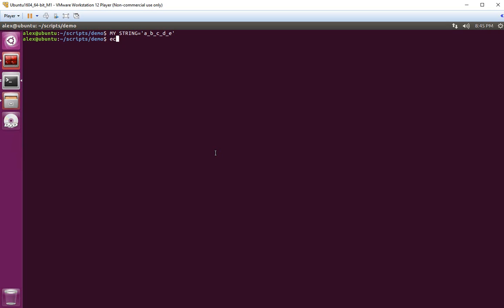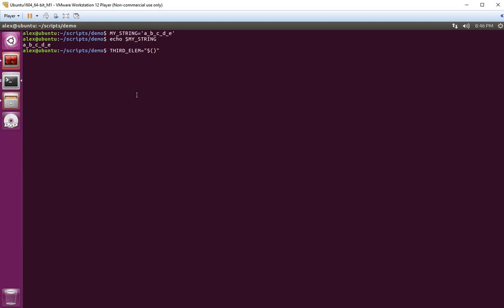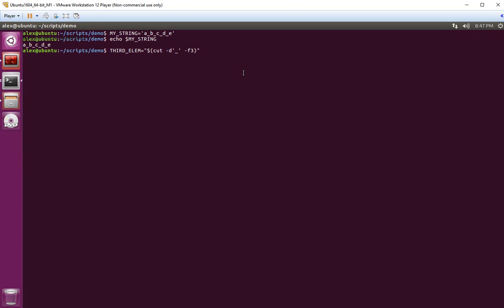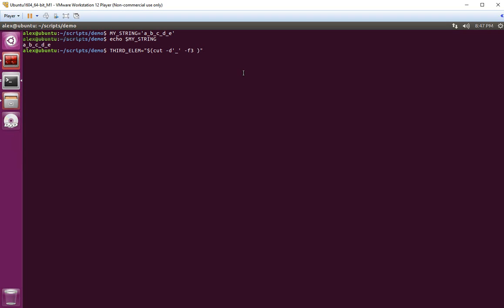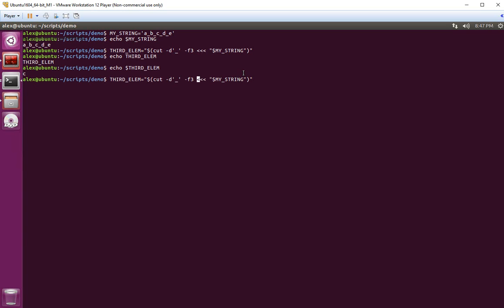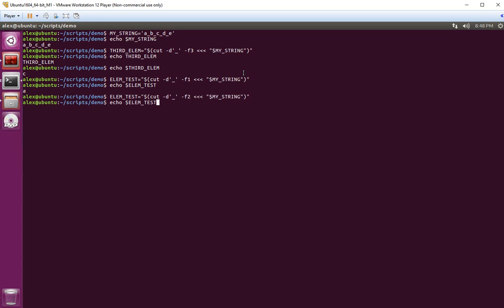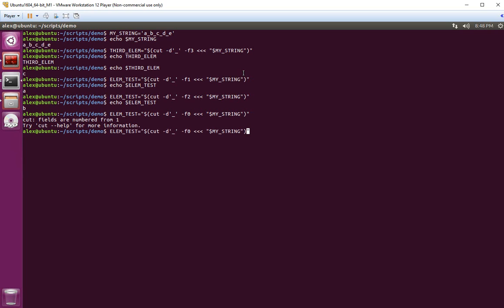Linux/Unix Split String By Delimiter and get n-th element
Below example shows how to get the second element

MY_STRING='a_b_c_d_e'

A="$(cut -d'_' -f2 $LESS_SIGN $LESS_SIGN $LESS_SIGN "MY_STRING")"

Replace $LESS_SIGN with the actual less sign- YouTube doesn't allow angular brackets in comments